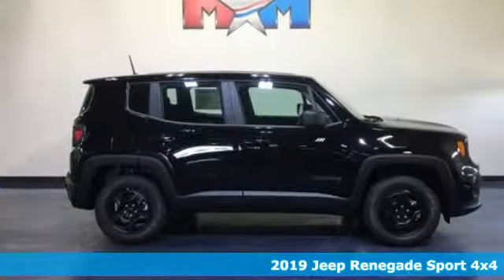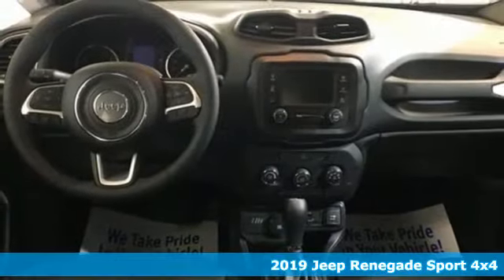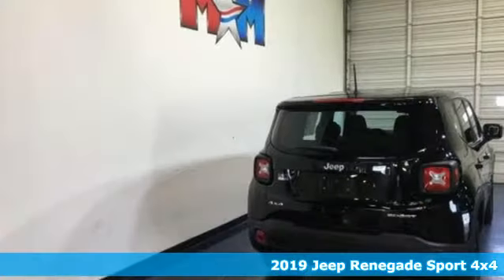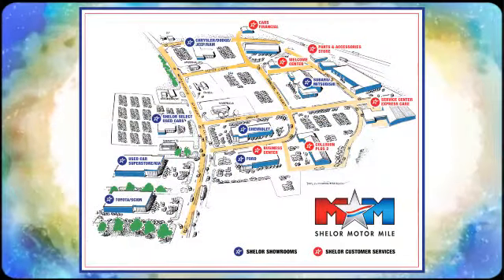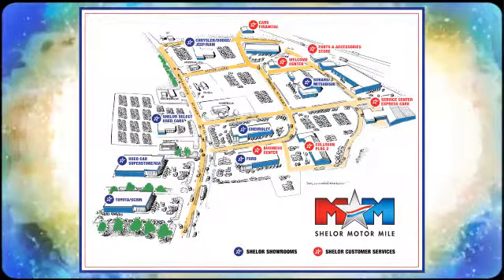New 2019 Jeep Renegade Christiansburg VA Blacksburg, VA DC190864 - SOLD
Year: 2019
Make: Jeep
Model: Renegade
Trim: Sport 4x4
Engine: 1.3L 4 Cylinder Engine
Transmission: 9-Speed A/T
Color: Black Clear Coat
Interior: B7X9
Stock #: DC190864
VIN: ZACNJBA18KPJ98665
Sport trim, Black Clear Coat exterior. EPA 29 MPG Hwy/23 MPG City! Bluetooth, Keyless Start, Turbo Charged Engine, TRANSMISSION: 9-SPEED 948TE AUTOMATIC... ENGINE: 1.3L I4 TURBO MAIR DI W/ESS, iPod/MP3 Input, Back-Up Camera CLICK NOW!br /br /KEY FEATURES INCLUDEbr /4x4, Back-Up Camera, iPod/MP3 Input, Bluetooth, Keyless Start. Rear Spoiler, MP3 Player, Keyless Entry, Child Safety Locks, Steering Wheel Controls. br /br /OPTION PACKAGESbr /ENGINE: 1.3L I4 TURBO MAIR DI W/ESS Stop-Start Multiple VSM System, TRANSMISSION: 9-SPEED 948TE AUTOMATIC (STD). br /br /EXPERTS ARE SAYINGbr /Great Gas Mileage: 29 MPG Hwy. br /br /OUR OFFERINGSbr /At Shelor Motor Mile we have a price and payment to fit any budget. Our big selection means even bigger savings! Need extra spending money? Shelor wants your vehicle, and we're paying top dollar! br /br /Tax DMV Fees & $597 processing fee are not included in vehicle prices shown and must be paid by the purchaser. Vehicle information is based off standard equipment and may vary from vehicle to vehicle. Call or email for complete vehicle specific informatiobr / Chevrolet Ford Chrysler Dodge Jeep & Ram prices include current factory rebates and incentives some of which may require financing through the manufacturer and/or the customer must own/trade a certain make of vehicle. Residency restrictions apply see dealer for details and restrictions. All pricing and details are believed to be accurate but we do not warrant or guarantee such accuracy. The prices shown above may vary from region to region as will incentives and are subject to change.